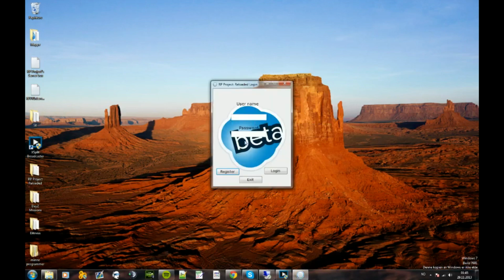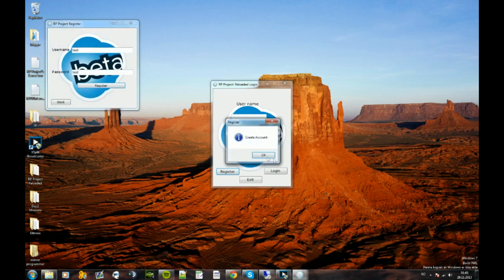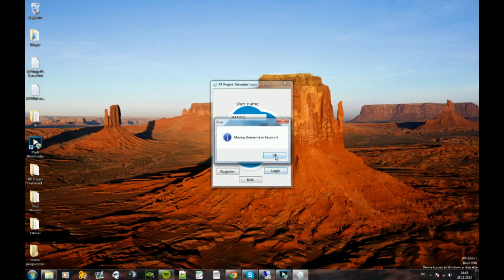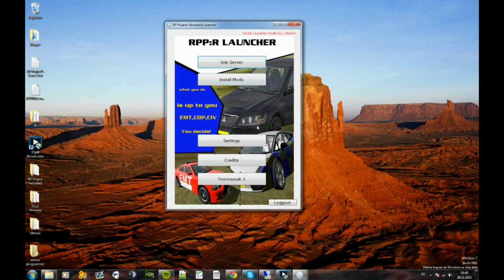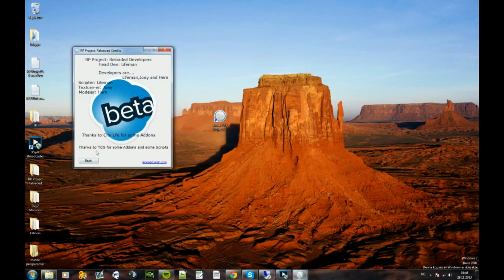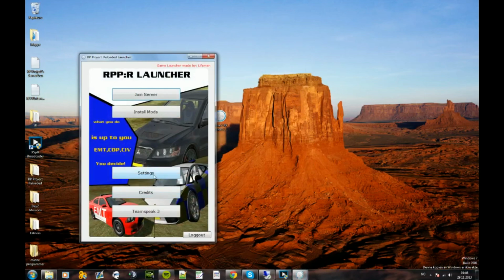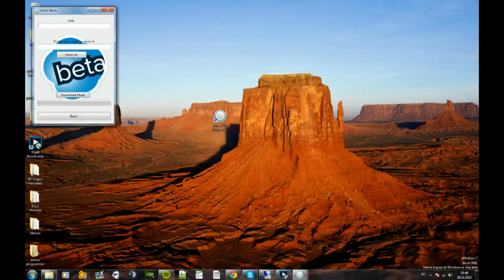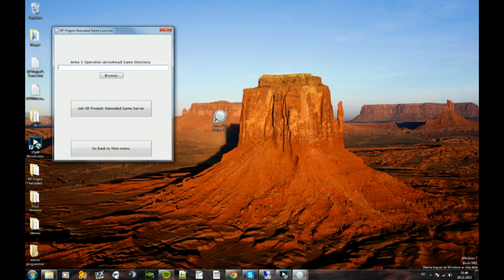Arma 2 RP Project - New Life mod comming soon Update #1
This mod is still under development!